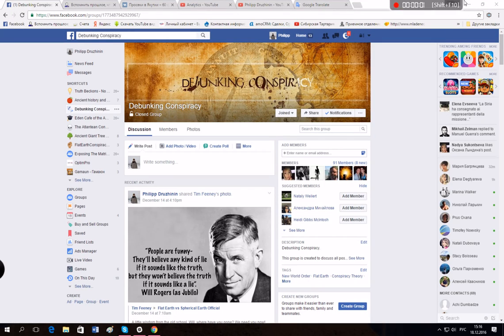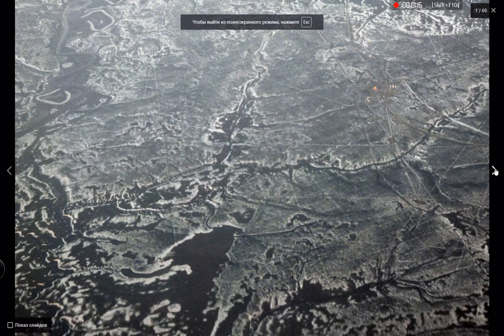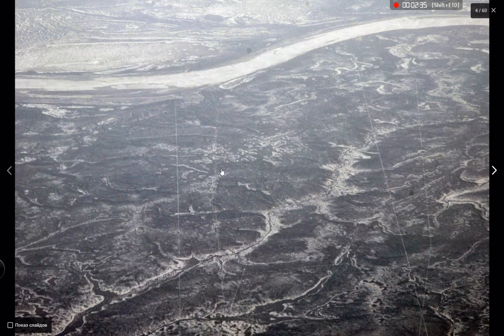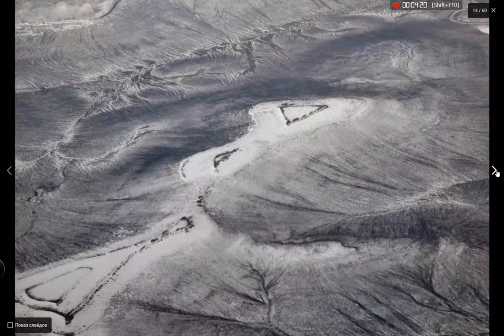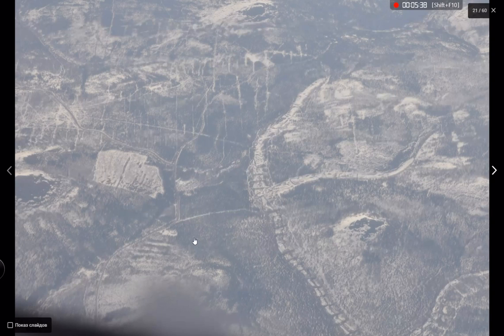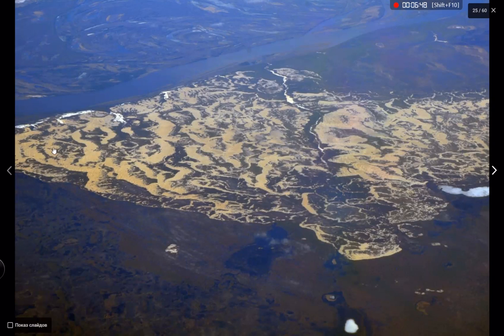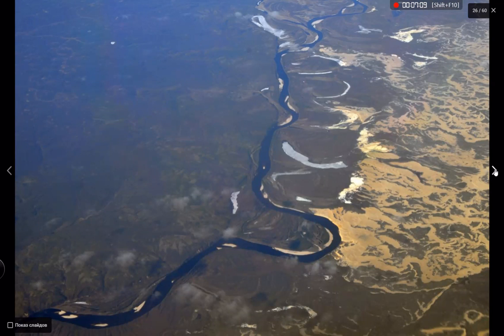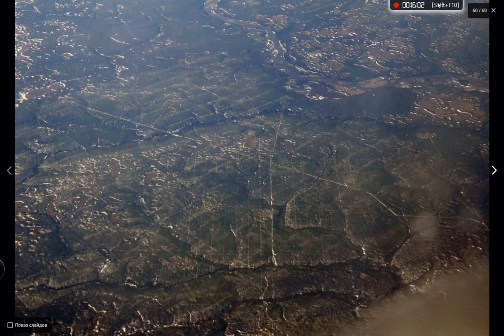Ancient mining and forest clearing grid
We can observe a whole bunch of different forest clearing grid all around the world. But why we see in the middle of nowhere? They say it was made for some gas exploration, and they use it to sensor the siesmic explosions to get the 3d map of the area.
Lets find out what I saw on my friends pictures.
Much of what I'm showing occurred in the not so distant past as we are led to believe